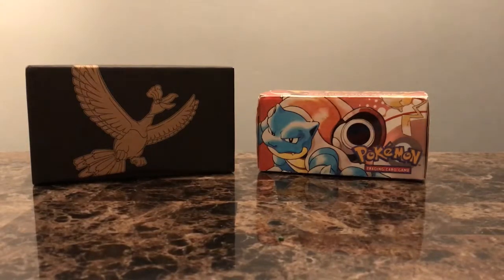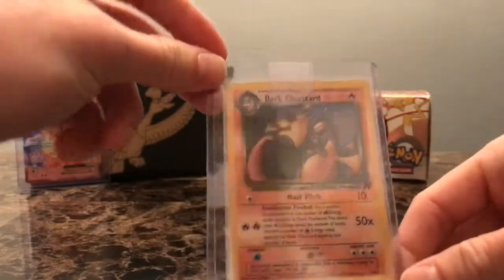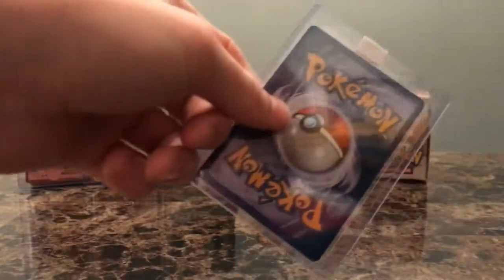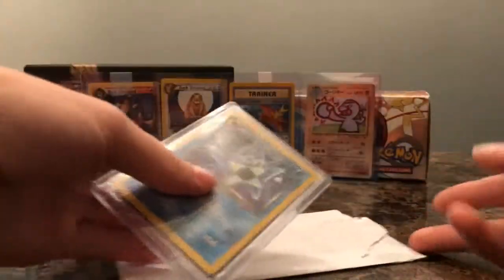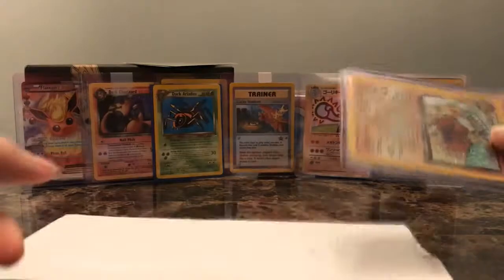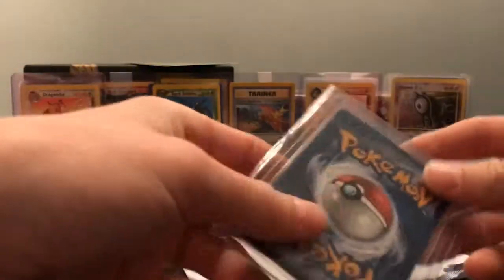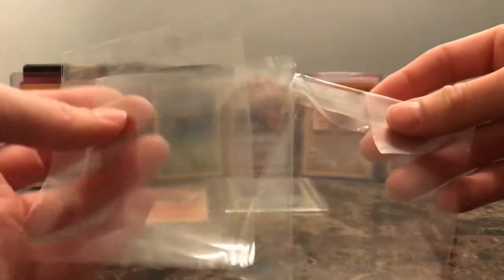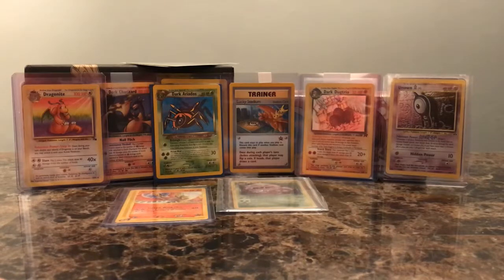MORE POKEMON CARDS!!! VINTAGE NEW YORK POKEMON CENTER EXCLUSIVE!!!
Hey guys thanks for checking out this video! Here I go through some more mail with, you guessed it, pokemon cards inside!

If you enjoyed the video, consider leaving a like!